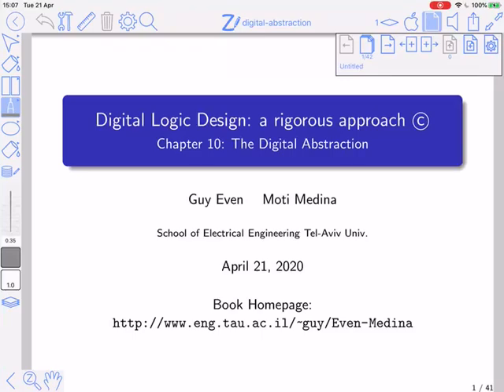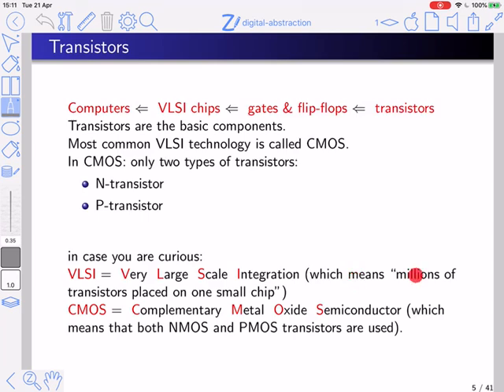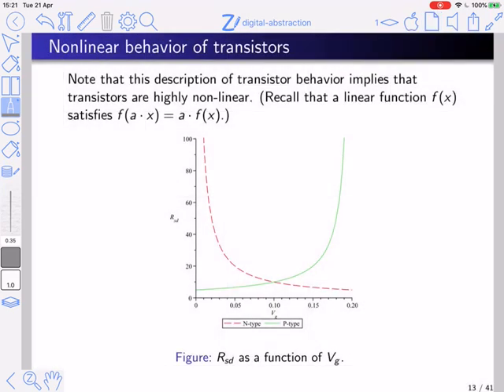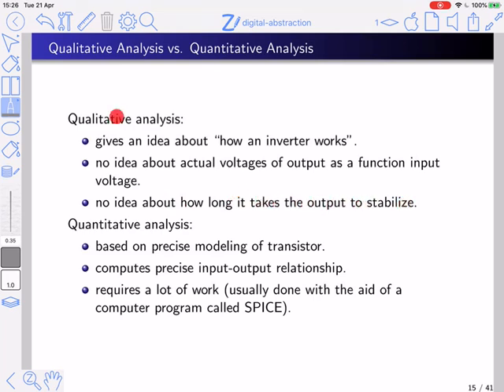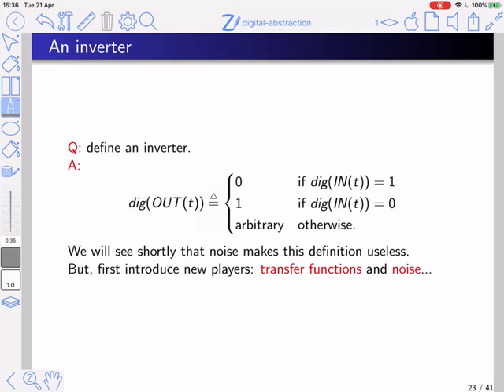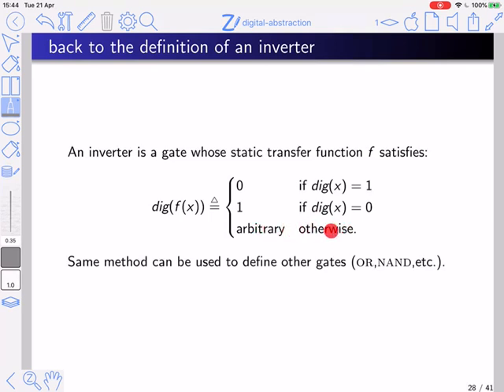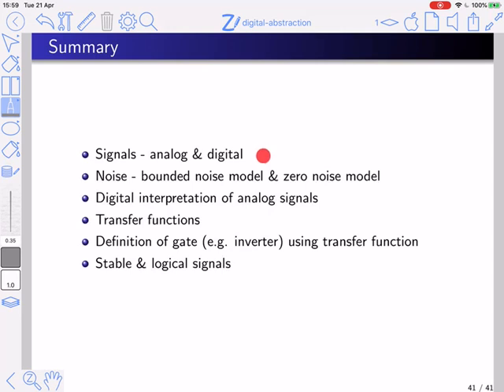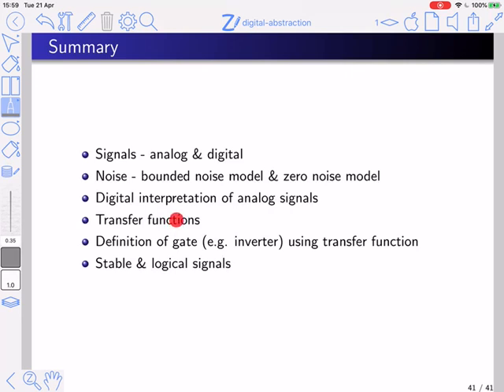Digital Logic Design (Ch. 10): The Digital Abstraction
This is the lesson about Chapter 10 of Digital Logic Design by Guy Even and Moti Medina. This lesson deals with the digital abstraction. I present here a simplified explanation of CMOS transistors and a CMOS inverter.